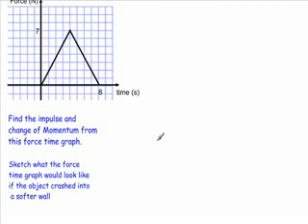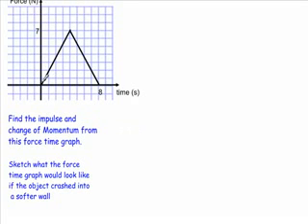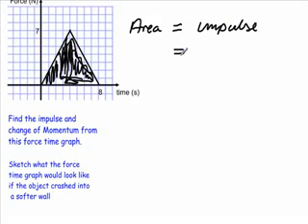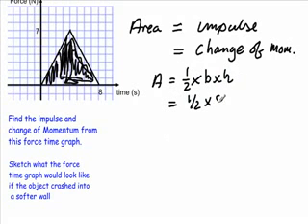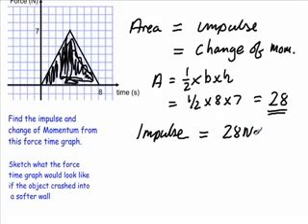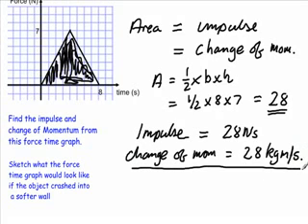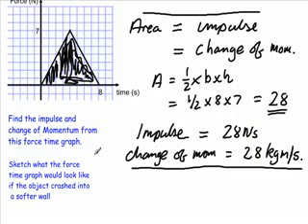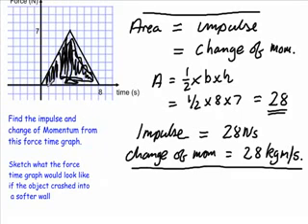Force time graph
Using a force time graph